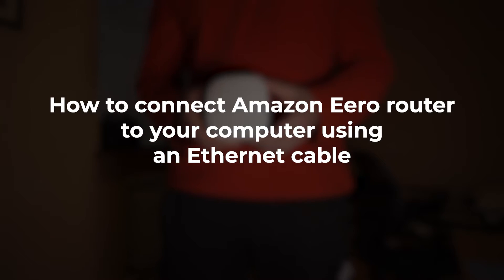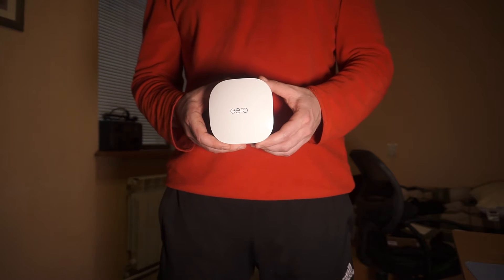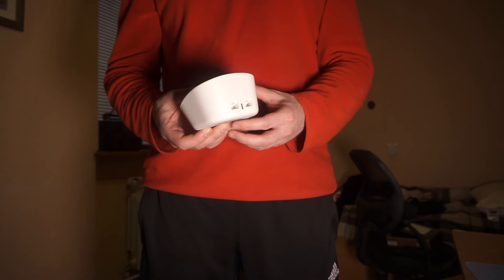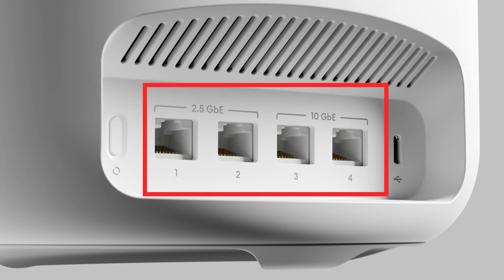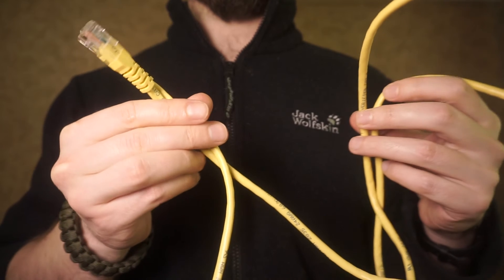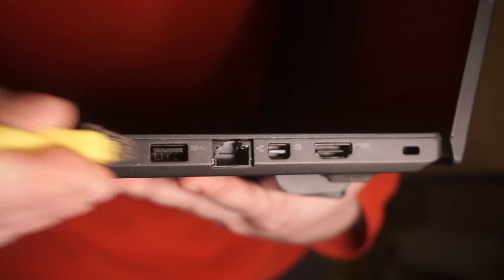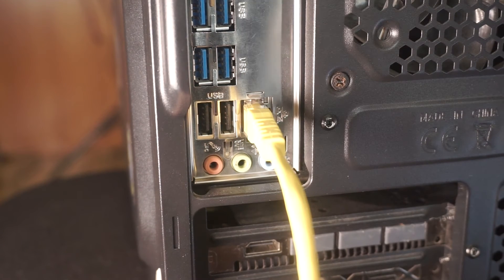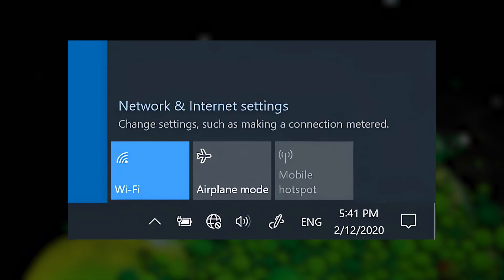Link PC to Amazon Eero Router Using an Ethernet Cable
In this video, we’ll show you how to establish a stable and fast Ethernet connection between your computer and Amazon Eero router. Perfect for gaming, streaming, or working from home, this setup ensures a reliable network experience. Check out the video for a simple step-by-step process!

🟡BTC: bc1q6lxzusxt27nl25fwcluw7g72uveat2gr7q4as7
🟡ETH: 0xA93CabcE97Ec2c20fc08382283a2CC95d6579EFB
🟡USDT (TRC20): TANkFPkipQ66cFacAe85PiZSq6cEJfBBRQ
🟡USDT (ERC20): 0xA93CabcE97Ec2c20fc08382283a2CC95d6579EFB